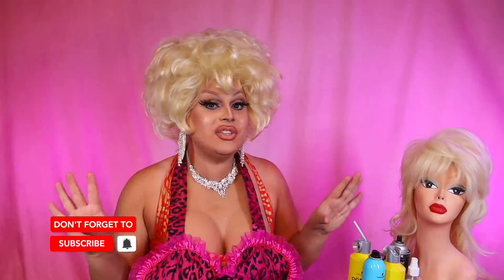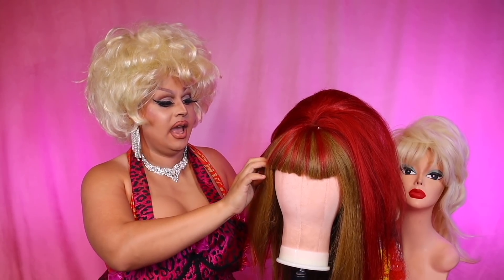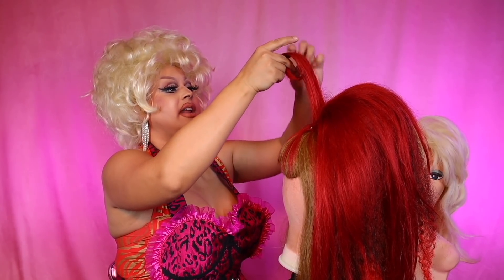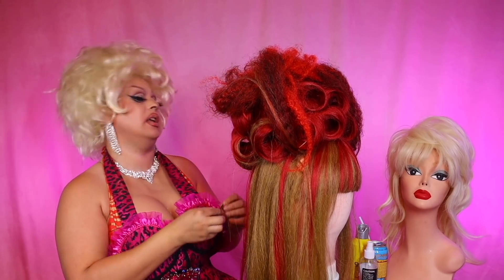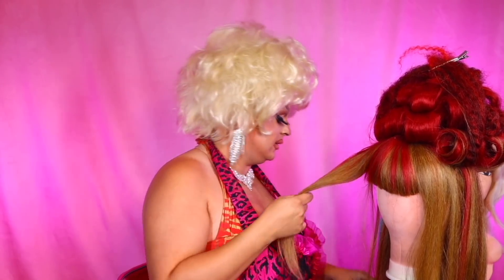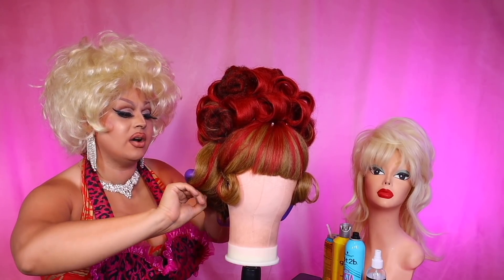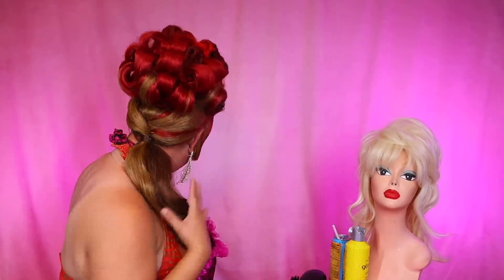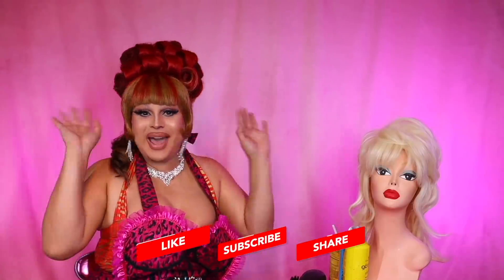BOB THE DRAG QUEEN'S ICONIC UGLY WIG TRANSFORMATION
THAT'S RIGHT! We have in my possession the actual wig of Bob the Drag Queen's Purse First Impressions. Yes, that one! A lot of work went into securing this wig, I had to scale a building with suction cups and a catsuit in order to bring this video to you. Or Kennedy just sent it to me. You decide which story is true. Either way sit back and enjoy this transformation.

Outro & background music by my hot and talented music man @tylrcmpbll